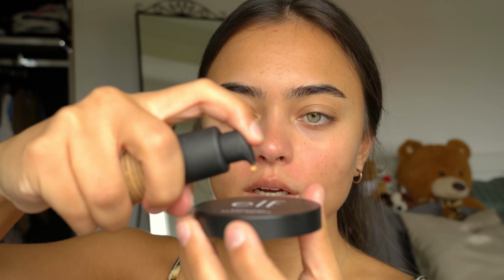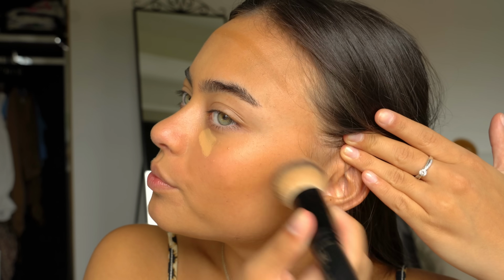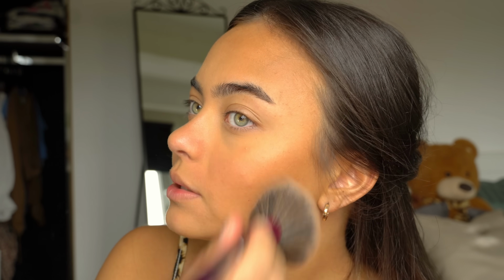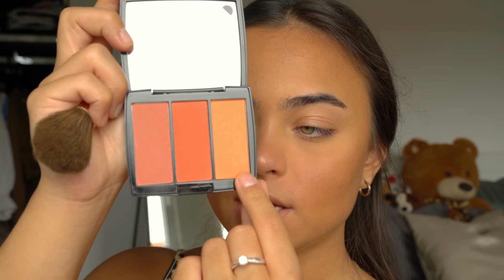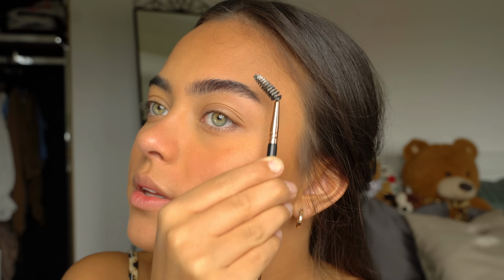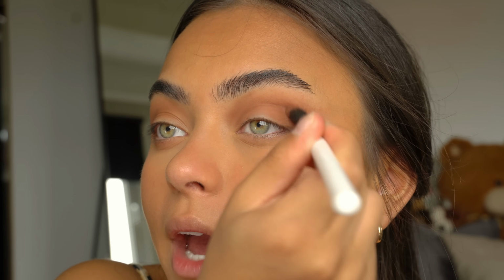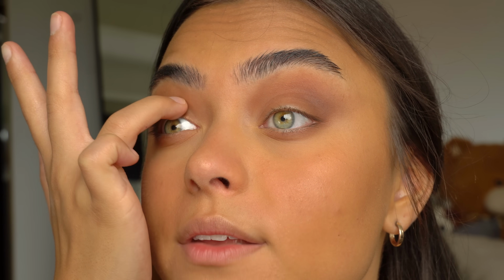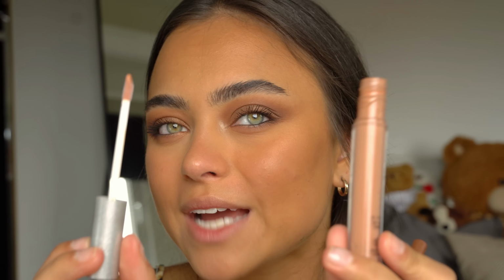Easy effortless glam makeup tutorial (no fake eyelashes)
Maybe you're interested in my...

Products mentioned:
Iconic London illuminator shade original
The ordinary serum foundation 3.0Y￼
Tarte shape tape concealer medium tan golden
Fenty contour stick suède
Kevyn acouin loose powder
Too faced chocolate soleil medium deep
Mac global glow mineralize skin finish
Sam Marcel luxurious highlight palette
Anastasia Beverly Hills blush trio
Soap brows
Viseart neutral mattes palette
Too faced sweet peach palette
ABH dark side black eyeliner
Essence lash princess waterproof
Mac cork lipliner
HNB cosmetics can’t deal lipgloss

FAQ:
What's your ethnicity? I'm half Indonesian and half Dutch
What camera do you use? I use the Sony A6600 with the 18-135 mm lens
What do you use to edit your videos? Filmora Wondershare
Is that your real eye color? Yes!
Got another question? I’ll answer it down below!